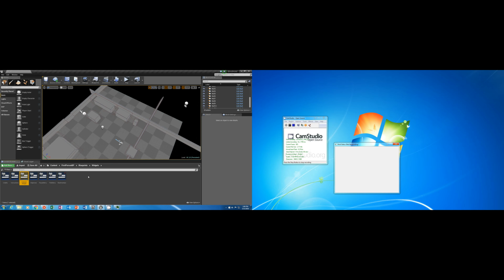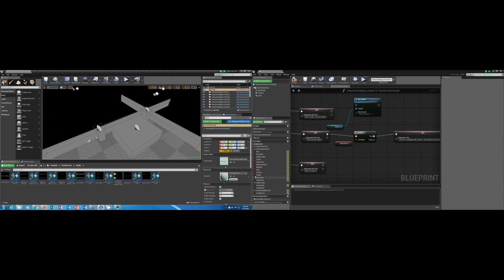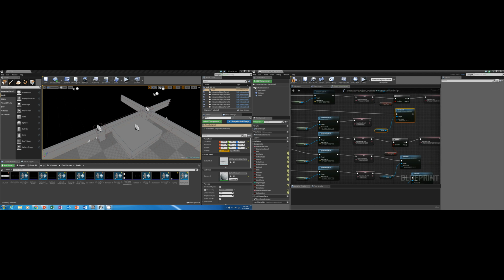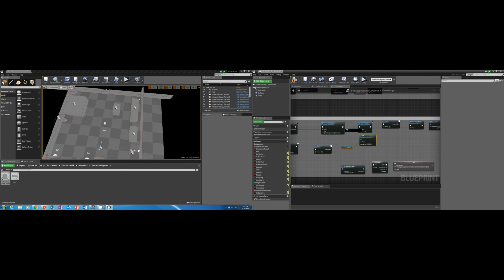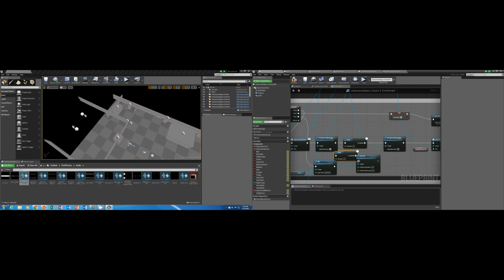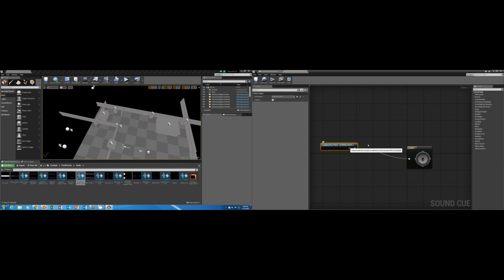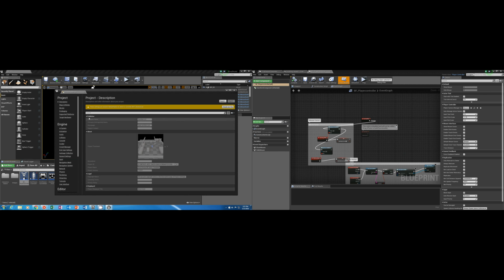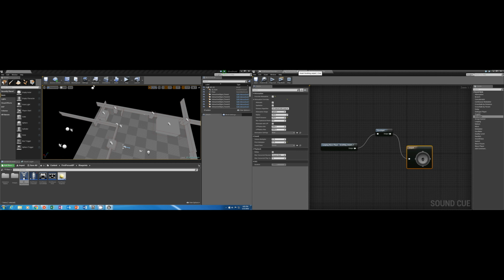Building A Game From Scratch in UE4: Hotel Blind Pt8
I built a small game from scratch in Unreal Engine 4 using the Blueprint system and recorded it! In total this series will be about 11 hours long.